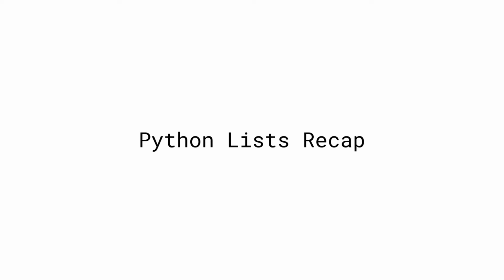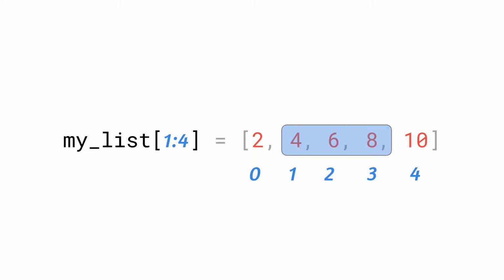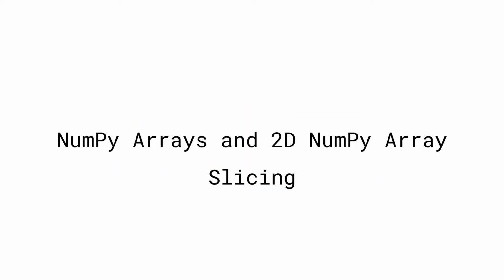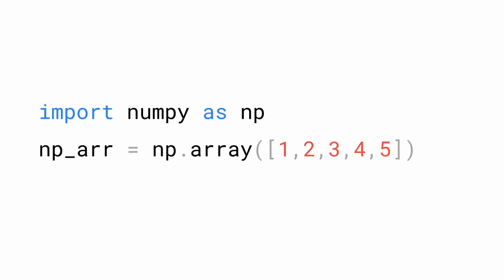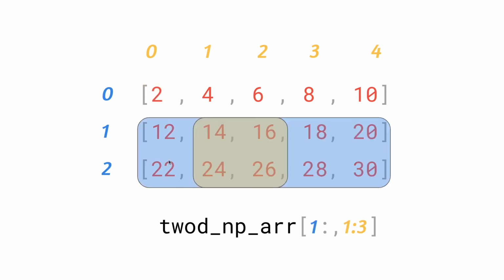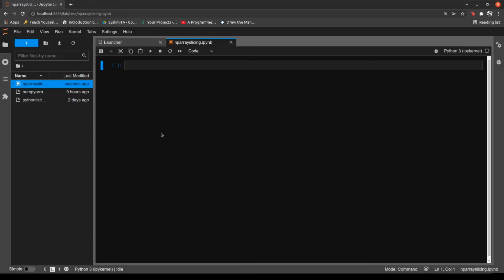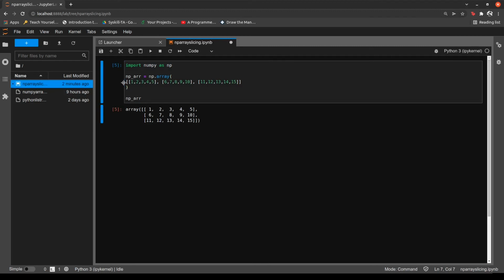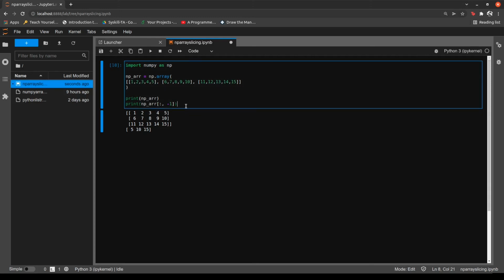2D NumPy Array Indexing/Slicing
An instructive video of Python's lists, NumPy arrays, and how to perform indexing and slicing on them.

00:00 Python Lists Recap
01:46 NumPy Arrays
02:41 2D NumPy Array Indexing/Slicing
03:56 Live Coding